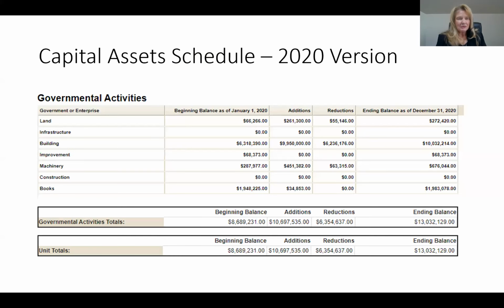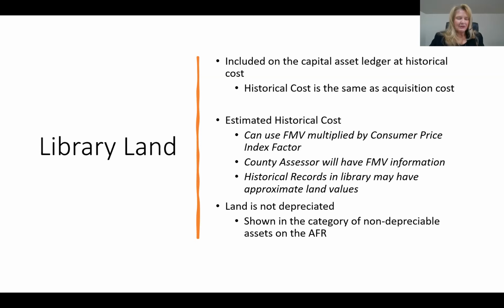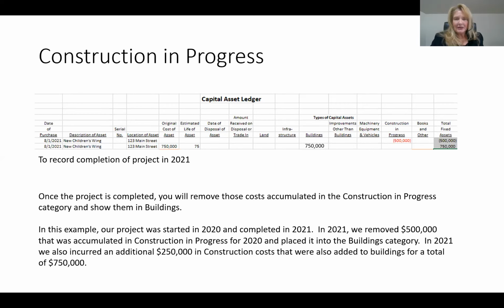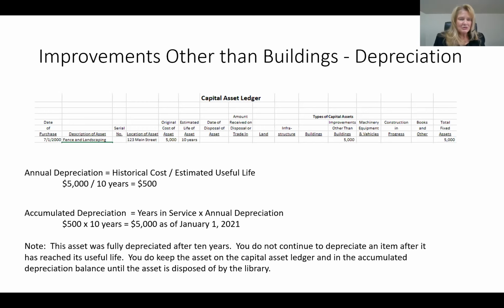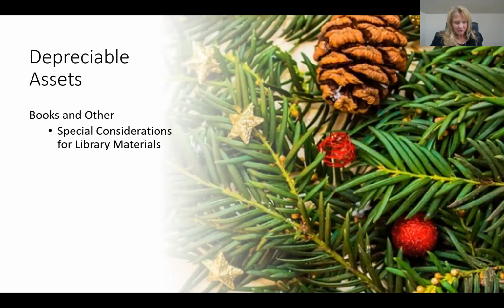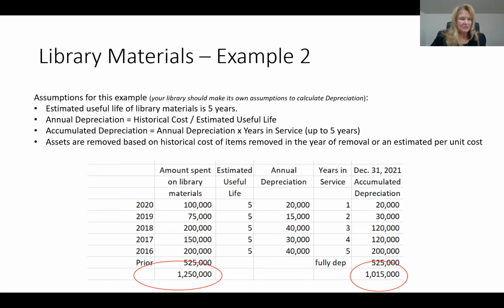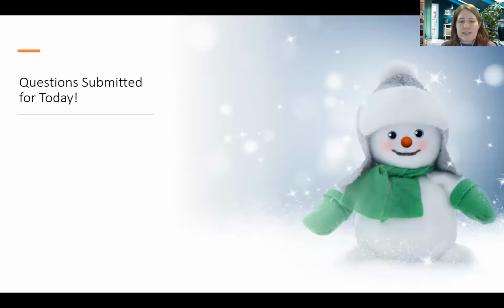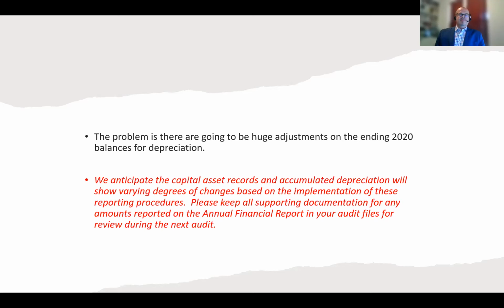Capital Assets and Depreciation 12-7-2021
This is a follow up webinar to the 2021 Annual Report and Bookkeeping workshop which will be focusing on capital assets and depreciation.  The primary audience for this workshop is public library directors, business managers, bookkeepers, treasurers, and library trustees.

In the first hour of this session will be providing information on how to record assets on the capital asset ledger, arrive at a beginning balance for accumulated depreciation for 2021, and calculate yearly depreciation.  The second hour is available for answering questions related to capital assets and depreciation.